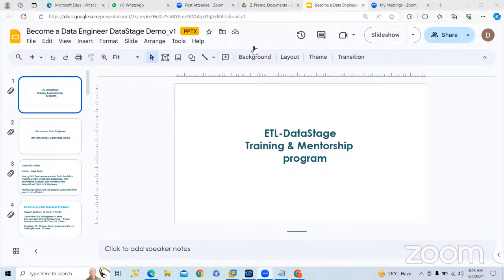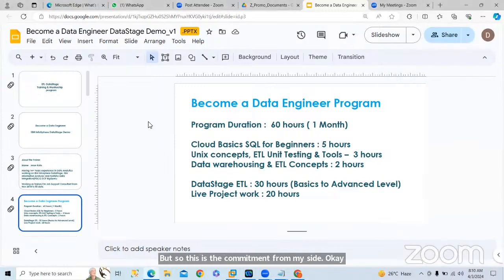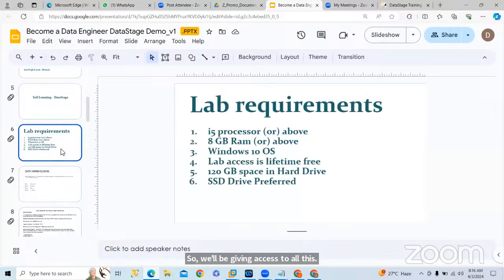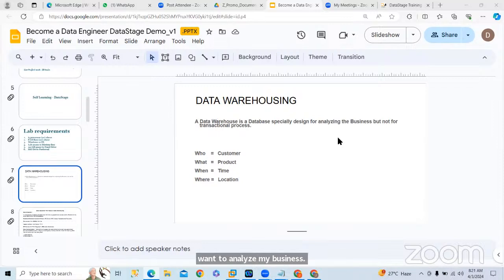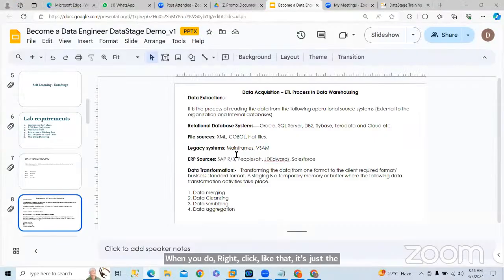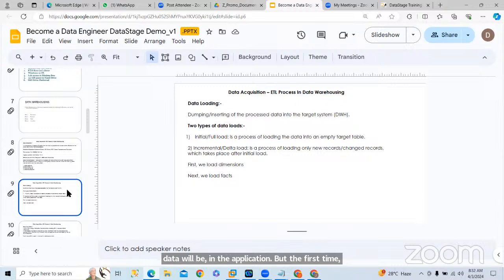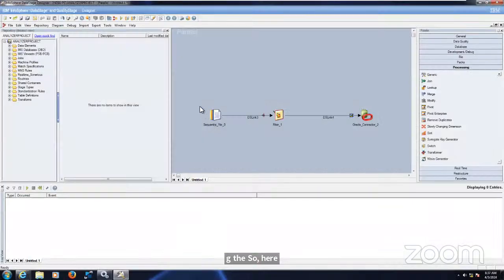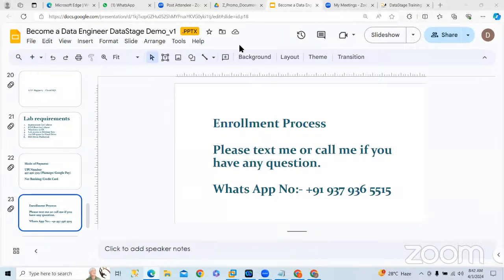3rd Apr 2024 8 AM IST | DataStage & GCP Big Query Training | Demo Session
DataStage & GCP BigQuery Training Apr24 Weekdays Batch

Datetime - 3rd Apr 2024 08:00 AM IST Free Demo Session

Zoom Meeting Link for the Demo Session join via Mobile/Desktop

Passcode:-  121212